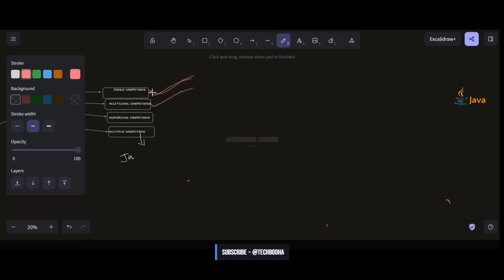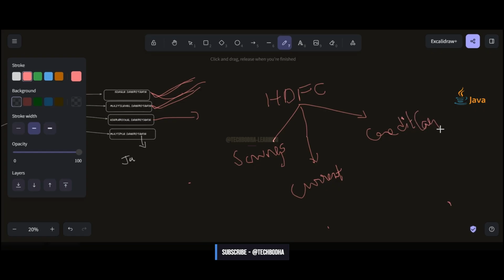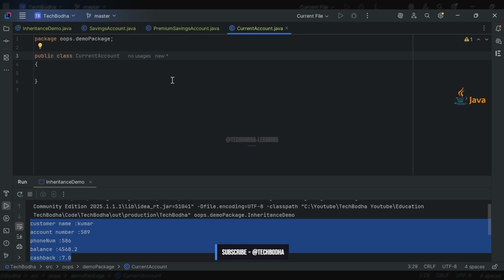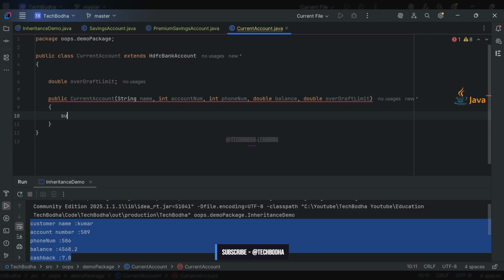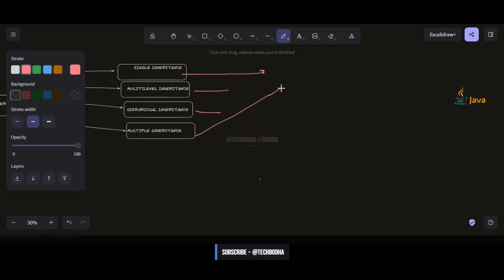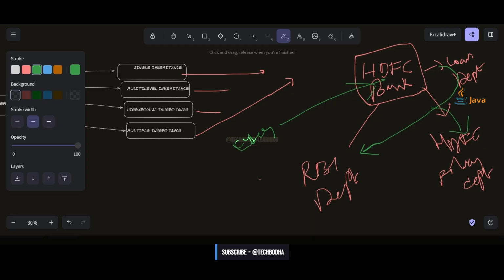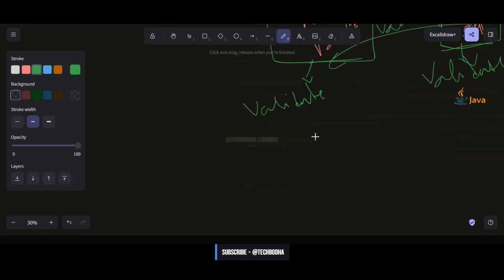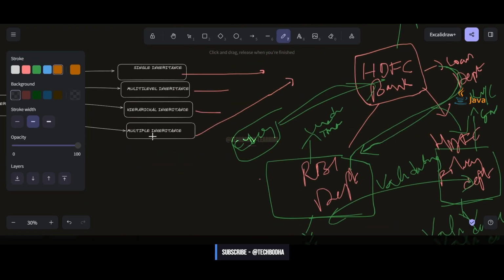Java Inheritance Explained in Under 10 Minutes | OOP Concepts Made Easy | TechBodha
Understand Java Inheritance in under 10 minutes!

Inheritance is one of the four fundamental pillars of Object-Oriented Programming (OOP). In this video, you'll learn how one class can inherit properties and methods from another, helping you write reusable and maintainable code.

📚 In this video, you'll learn:

✅ Why do we use Inheritance?
✅ Parent Class (Superclass) vs Child Class (Subclass)
✅ extends Keyword Explained
✅ Types of Inheritance in Java
✅ Method Inheritance
✅ Constructor Behavior in Inheritance
✅ Advantages & Limitations
✅ Real-world Examples

👨‍💻 Perfect for:
College Students
Java Beginners
Software Engineers
Interview Preparation

💡 Every concept is explained with simple examples so you can understand the logic—not just memorize the syntax.

New Java lessons are uploaded regularly as part of the Java Masterclass playlist.